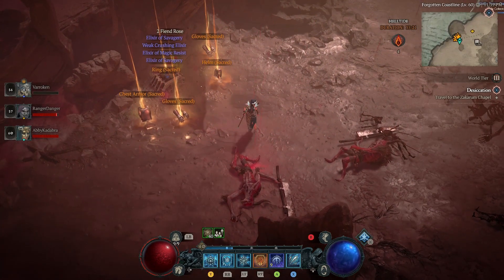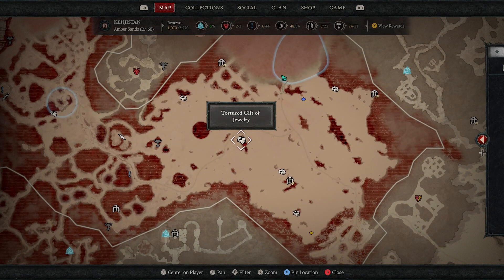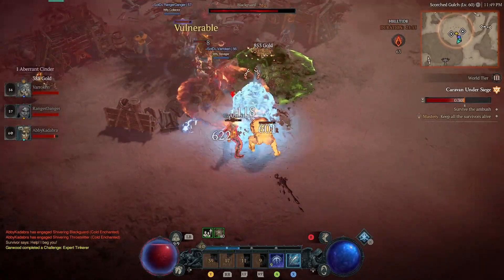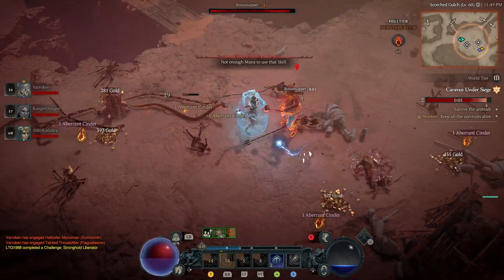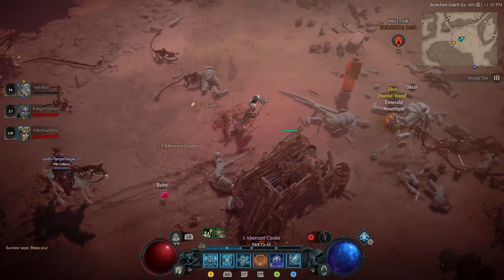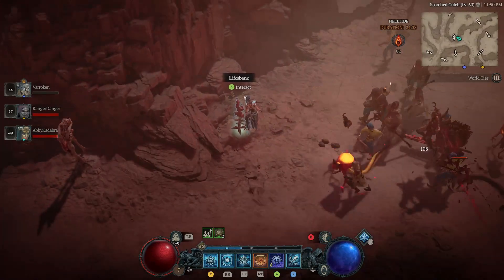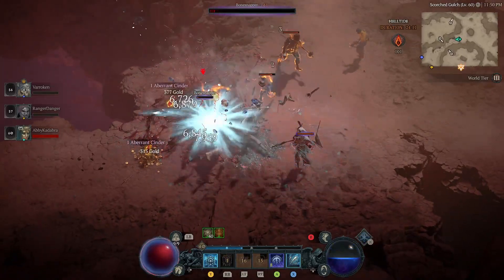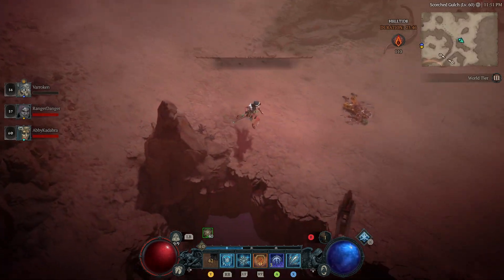Have you found these Mystery Chests yet? / Diablo 4 Helltide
Amazing Helltide Mystery Chests with TONS of LEGENDARY LOOT! Don't miss these if your grinding Diablo IV end game.